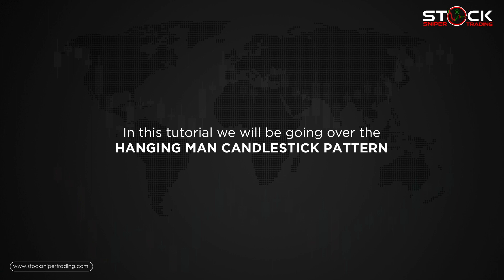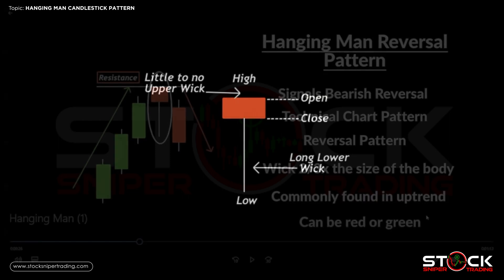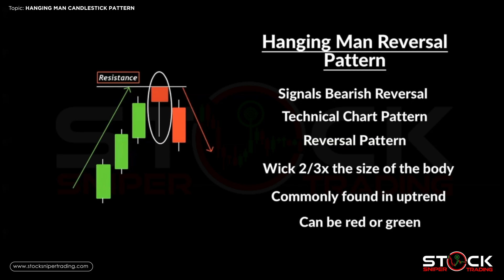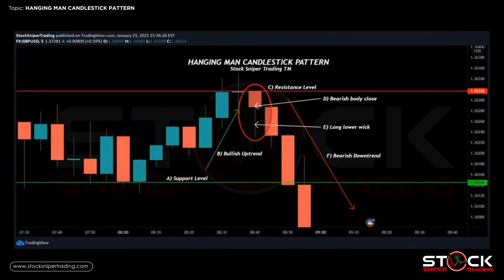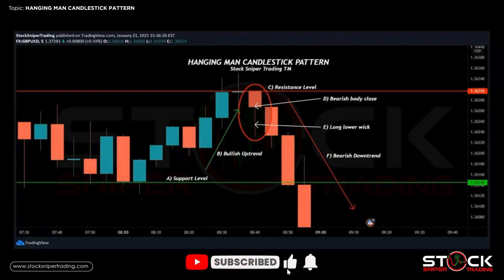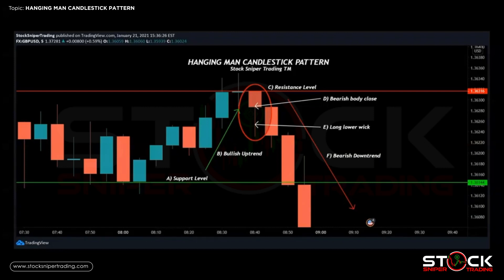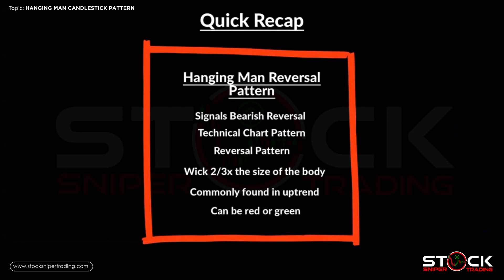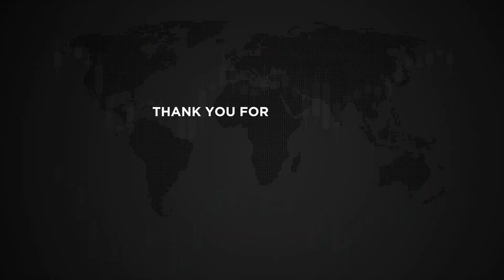What is a Hanging Man Candlestick Pattern?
The Hanging Man is a bearish reversal pattern, made up of just one candle, found in an uptrend of three or more bullish candles. It has a long lower wick and a short body at the top of the candlestick with little or no upper wick.  hanging man is a key piece of evidence that market sentiment is beginning to reverse the uptrend, and the bullish strength is no longer there.

This candle shows that there was significant selling pressure, but the buyers continued to push the price up to the open, but this selloff is an indication the price has peaked, and the sentiment is reversing where sellers will eventually gain control.

In addition, a hanging man candlestick can be red or green, and is still considered bearish.

A trading platform that displays market liquidity. Check what candlesticks are hiding.

Code: Stocksnipertrading